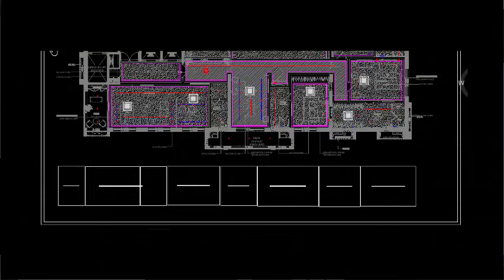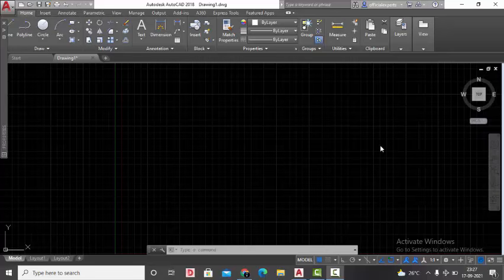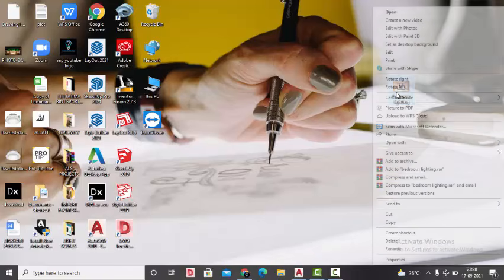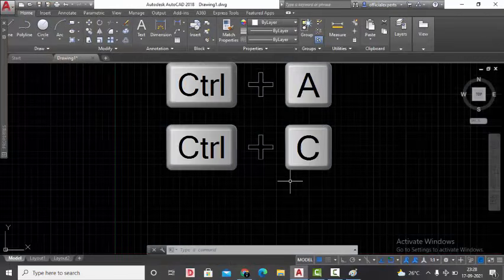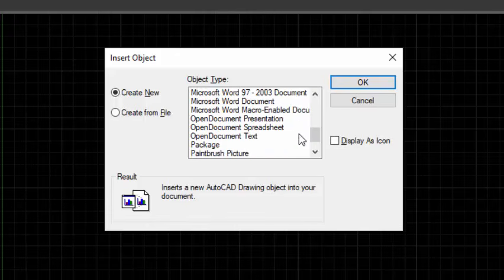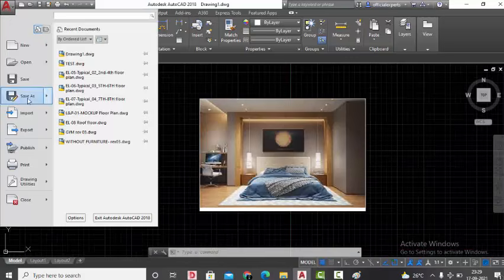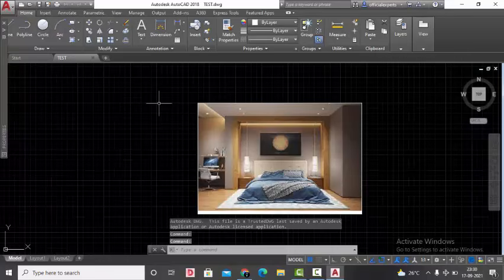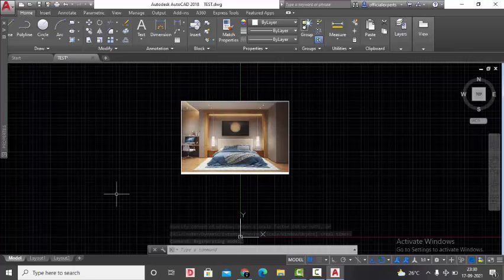Simple trick to insert image in AUTOCAD without missing links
Hello Designers

I have got request to make tutorials on AutoCAD starting from basics.

So this is the first video on AUTOCAD, will be uploading more short videos on Autocad tips and tricks.

About todays topic : Often when we insert the image in Autocad, and later delete the image. We have only links in the CAD file. This method is simple and easy. Incase you delete the image too , you will be having image in CAD file.

Happy learning.